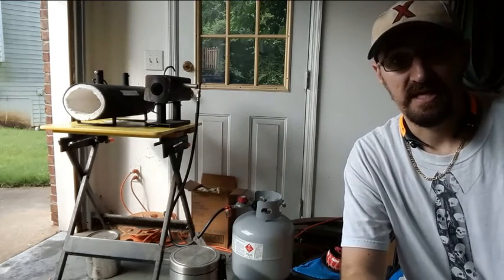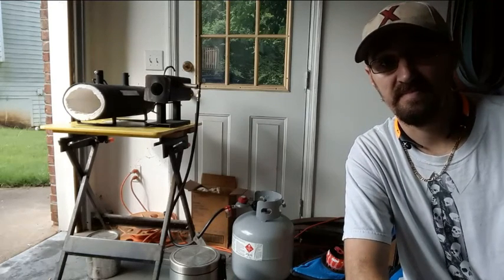CLF knife update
Plans changed, the knife I was working on went 100% south due to my failed grind. Starting on a new one in the immediate future with a contingency plan.